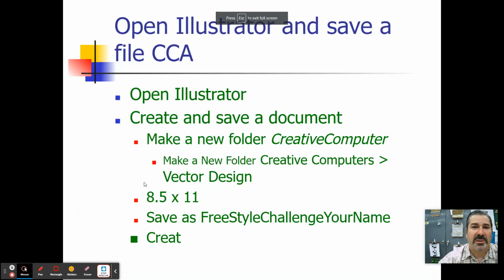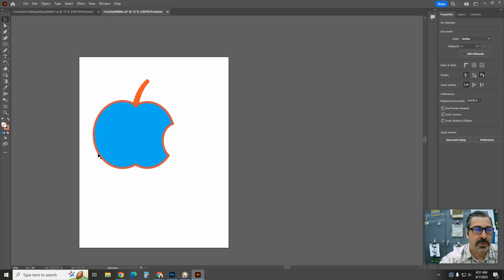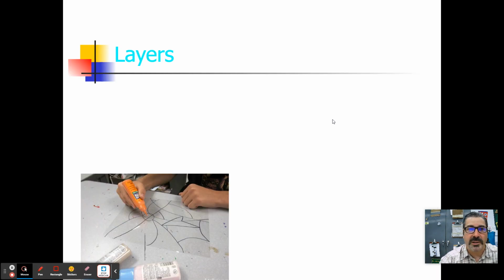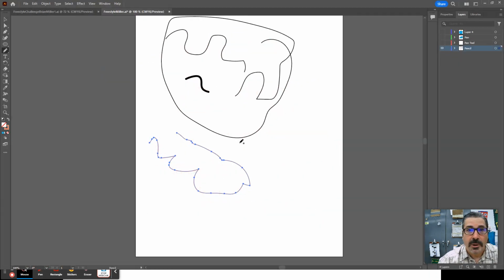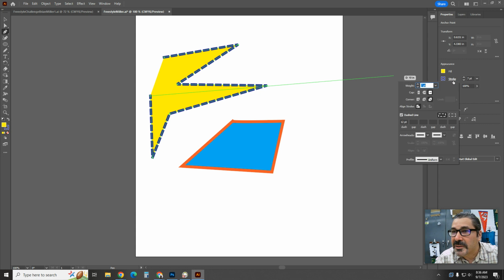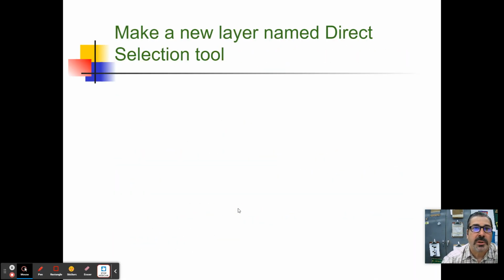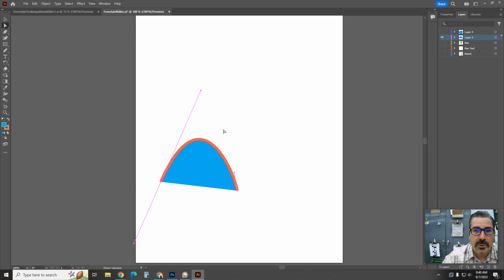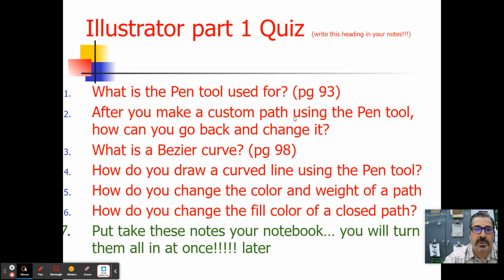Notes Freestyle Challenge Illustrator